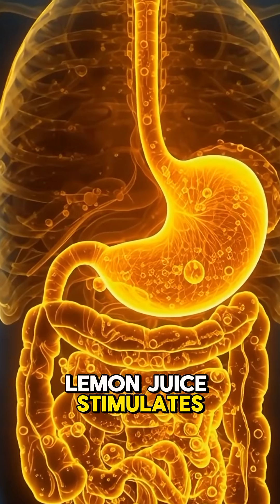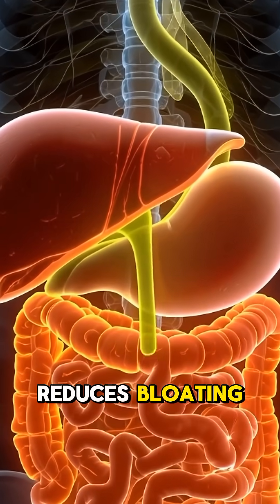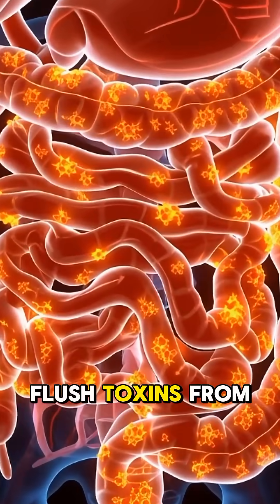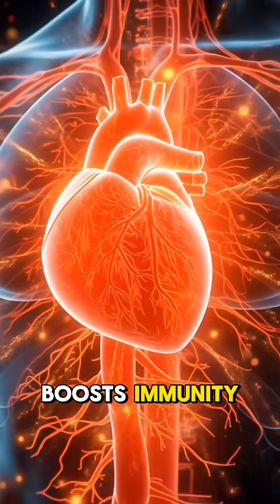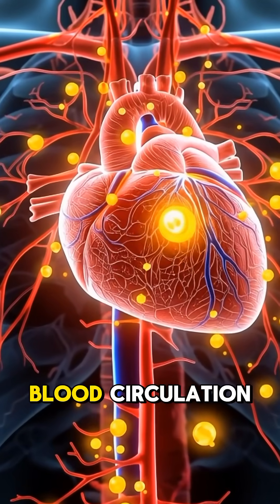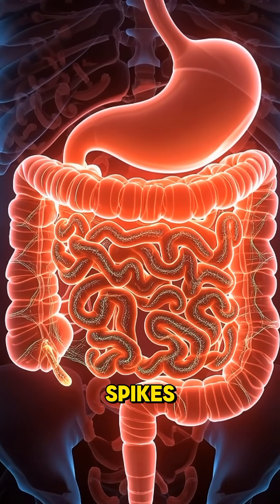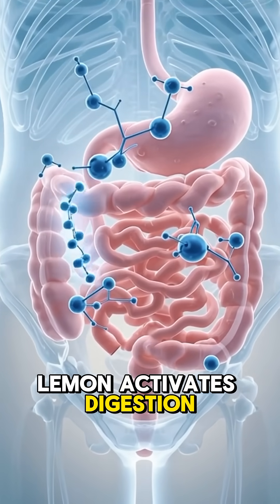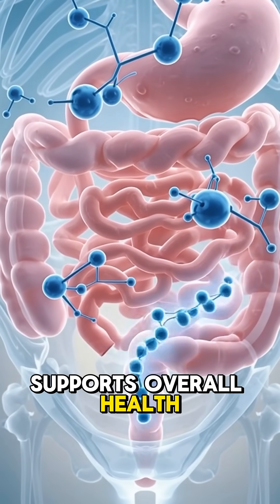Inside Your Body After Eating Lemon | Medical Animation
What really happens inside your body when you eat a lemon? 🍋
This medical CGI animation shows the step-by-step digestion process—from your mouth to your intestines—and explains how lemon boosts digestion, supports heart health, improves immunity, and helps control blood sugar levels.

Watch till the end to see how one simple fruit activates powerful changes inside your body.